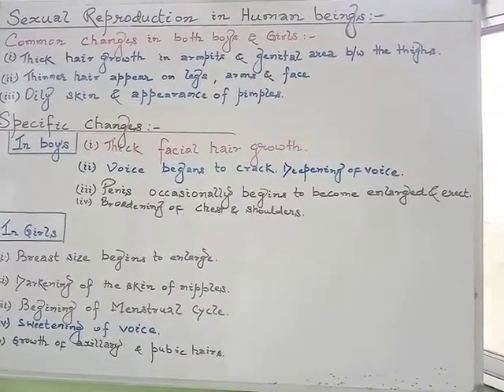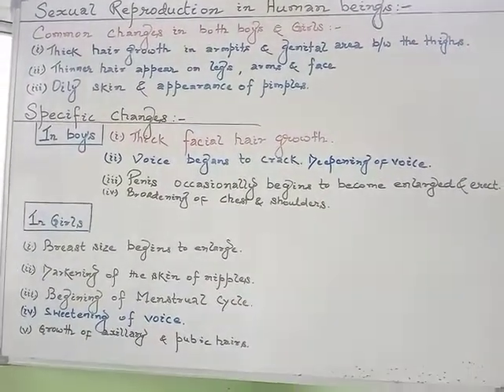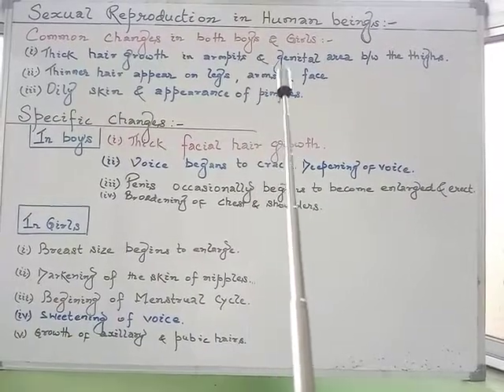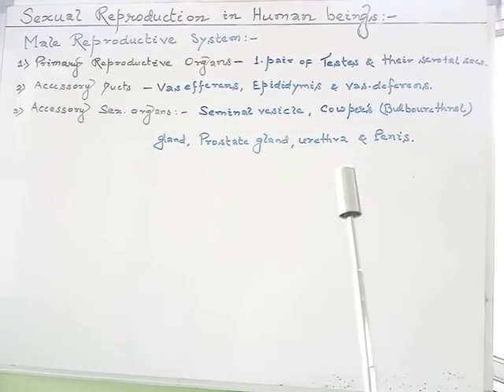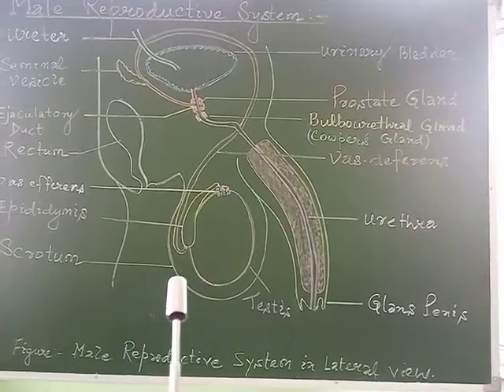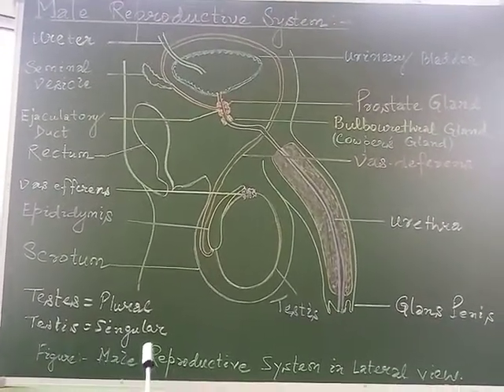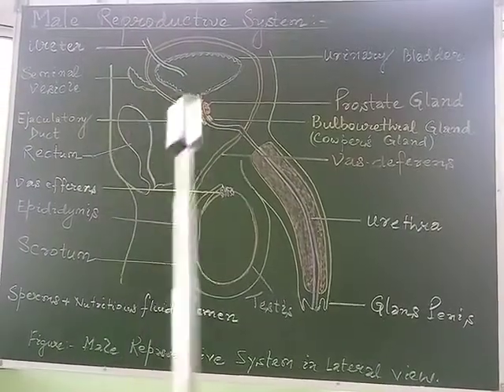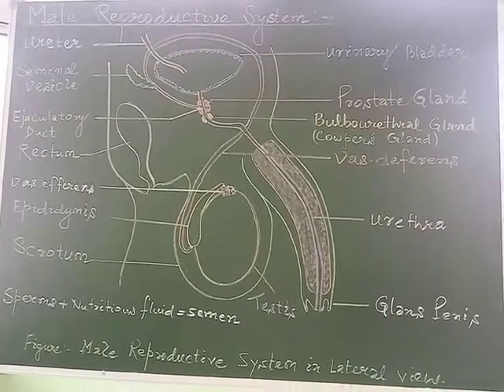STD-X, BIOLOGY, L-REPRODUCTION (PART-V), BY-A. KUMAR